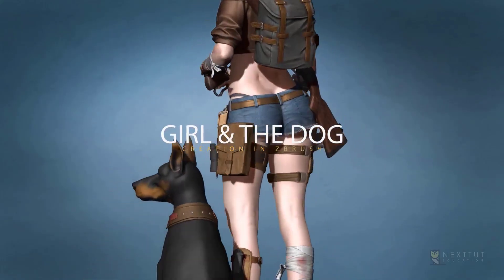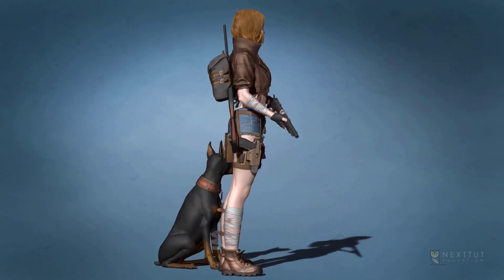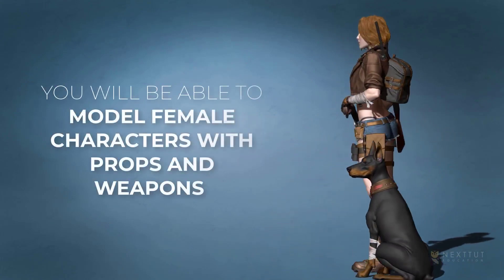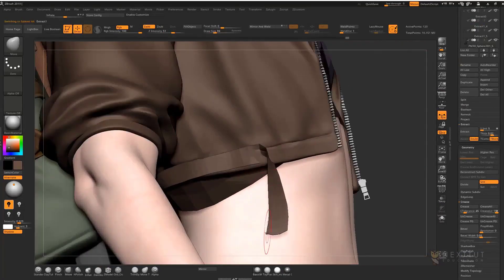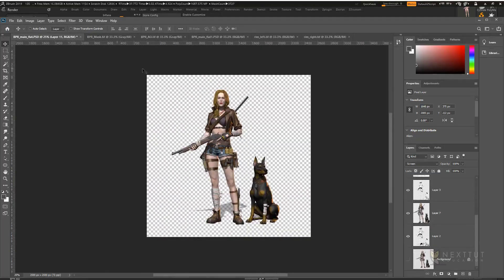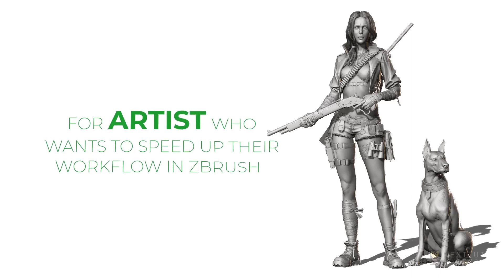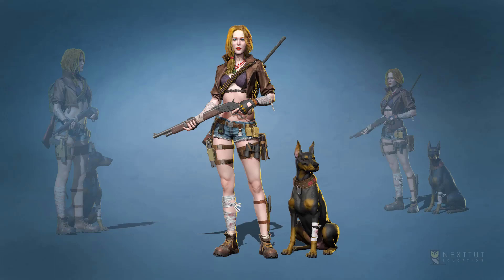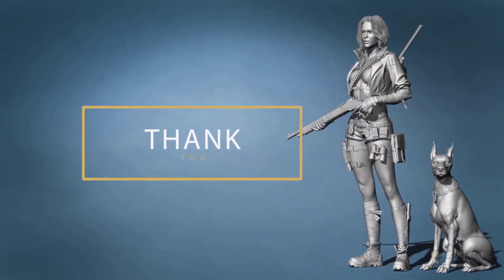Girl and Dog Creation in Zbrush Course Promo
DO YOU HAVE ANY OF THESE PROBLEMS : Do you have problems modelling female anatomy, face and hair? Do you have issues with hard surface in Zbrush? Are you ready to learn how to make a realistic high poly model, leather, clothes, weapons and everything only in Zbrush, fast and efficient?

Then I welcome you to Nexttut education's "Girl and the Dog Creation in Zbrush for Intermediate Level" course.

 INSTRUCTOR : My name is Niko and I am a 3D character artist for games for about 11 years now. I have worked for numerous games and currently work for one of the world's most famous game companies -  Gameloft.

By the end of this course, you'll be able to model good looking female characters with clothing, accessories, guns and knives and even a dog in Zbrush from start to finish.

TOPICS COVERED :

Sculpting the female head

Sculpting the female body

Sculpting the dog

Making the 3D sketch of the whole model

Making clothes, belts and boots

Making a rifle, shotgun, pistol and knives

Poly paint the character

Posing the character

Refining the head and body with skin detail

Making the hair with Fibermesh

Making the eyelashes with tubes

Rendering the character with passes

Composing a final render in Photoshop

IDEAL STUDENTS : I have designed this course for intermediate 3d modeling students, who wants to model beautiful looking production ready female characters for games but they struggle to get it because they don't find a tutorial which is step by step, no fast forward, no skip and coming from a production artist who is doing this for years. The course is also for artists who wants to speed up their workflow in Zbrush and improve their skill in making female and dog anatomy, hair, clothes and weapons.

NOT IDEAL STUDENTS : This course is not designed for absolute Zbrush beginners, so I expect you to have some sort of Zbrush experience. But intermediate Zbrush users, and even professionals could learn a lot from the techniques and workflow I show in this course.